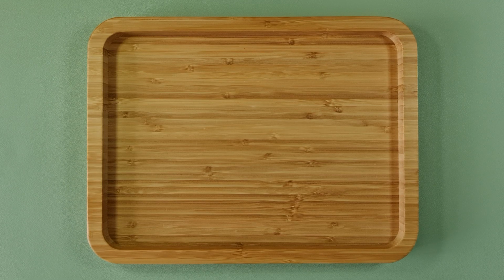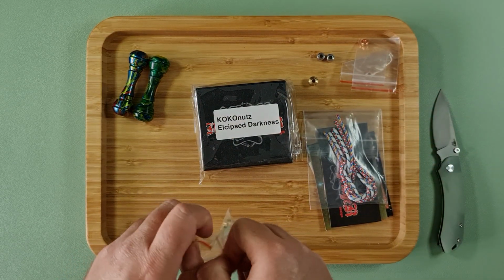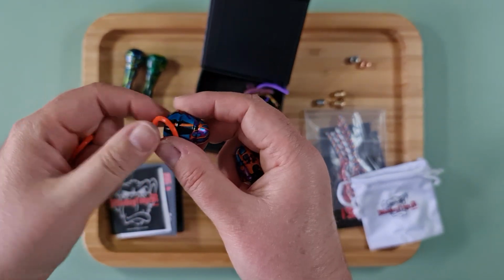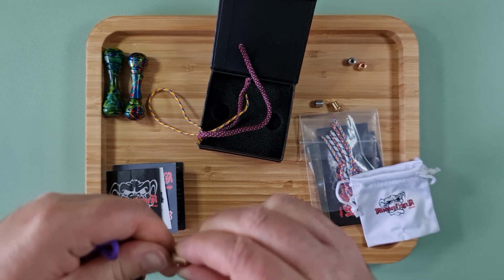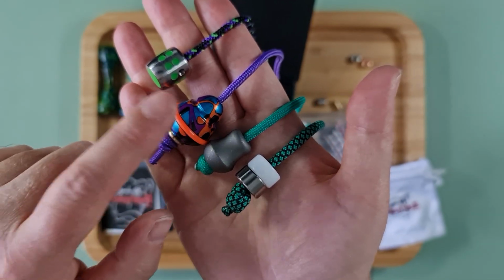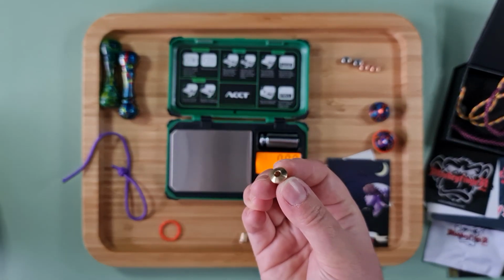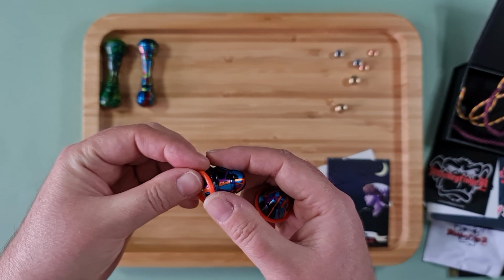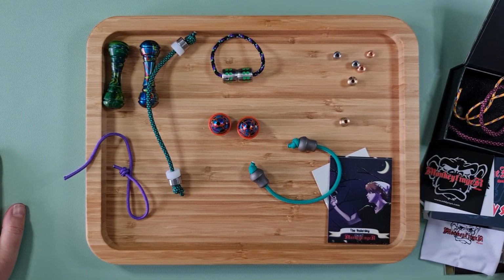MonkeyFinger Design - KOKOnutz Begleri Unboxing